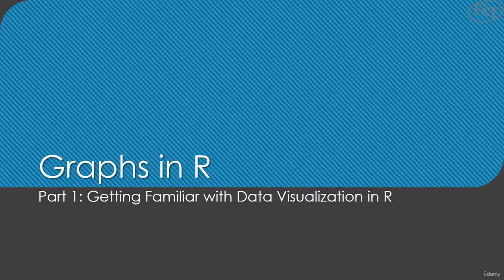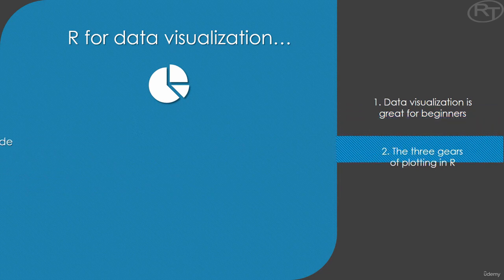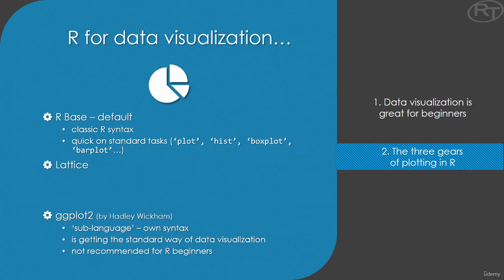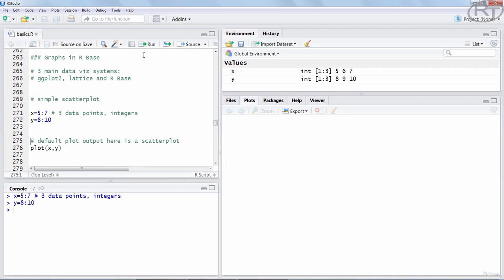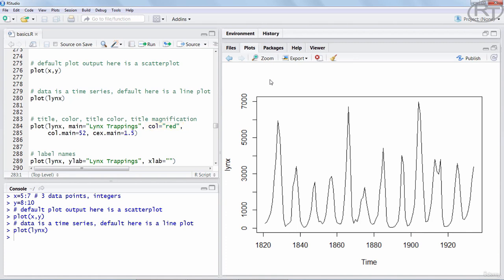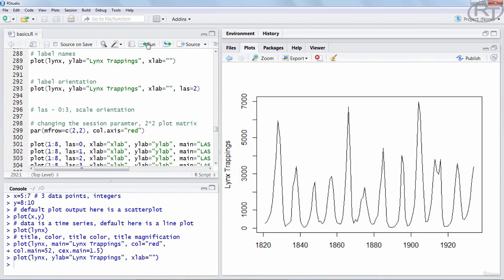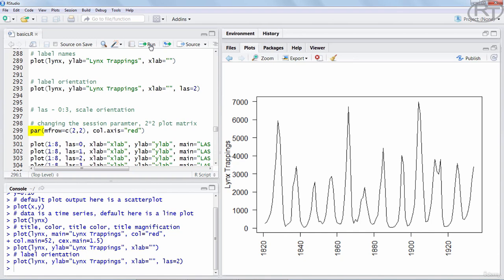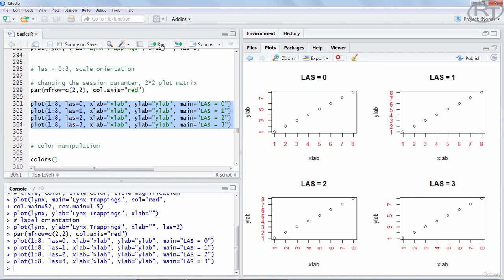R Programming Language 2024 - 18 R Base Graphs